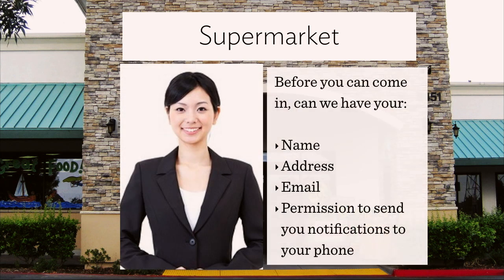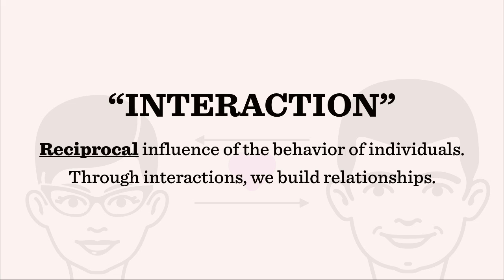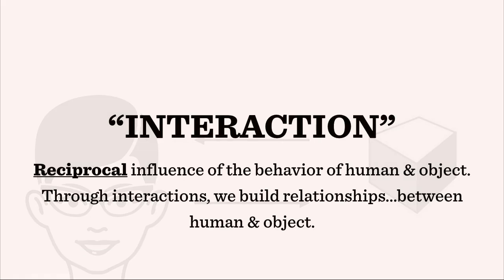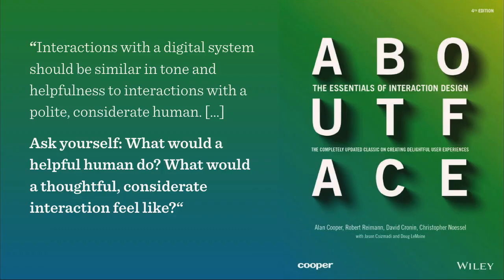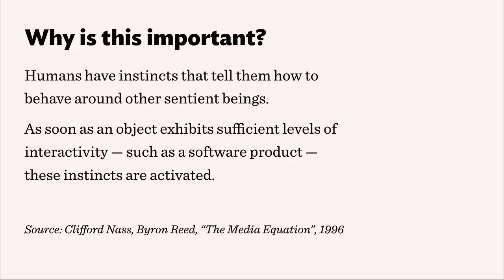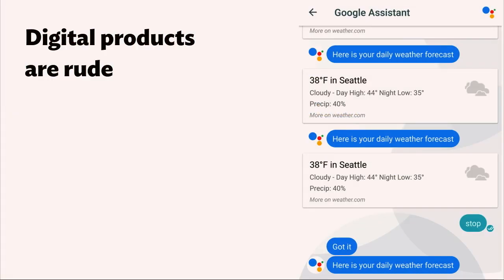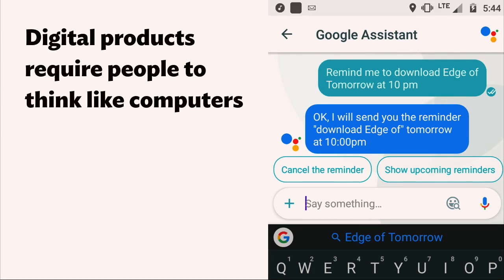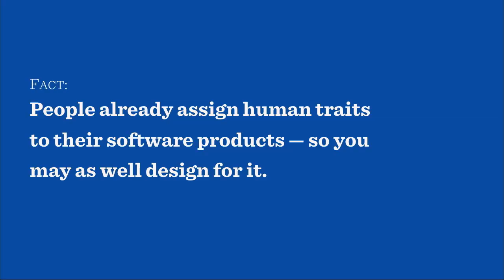What is Interaction Design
In this video, I give a very basic overview of what Interaction Design is in a UX context.